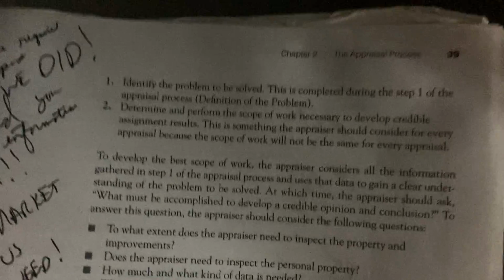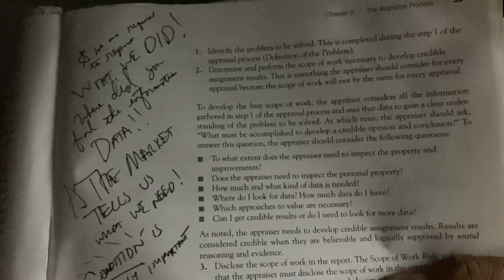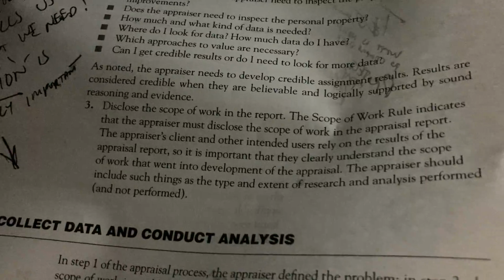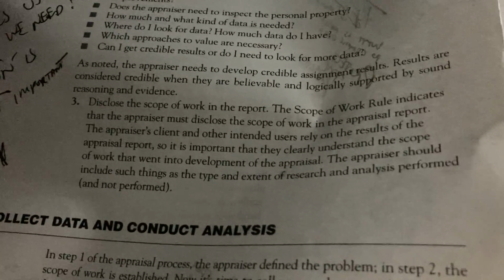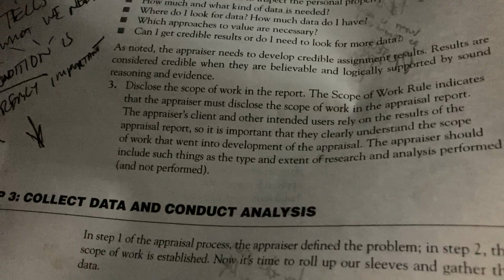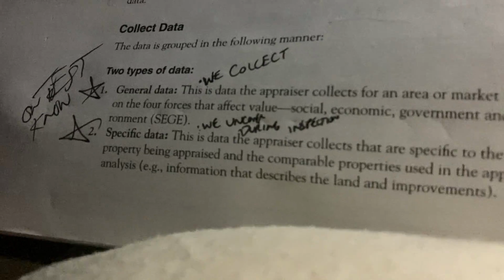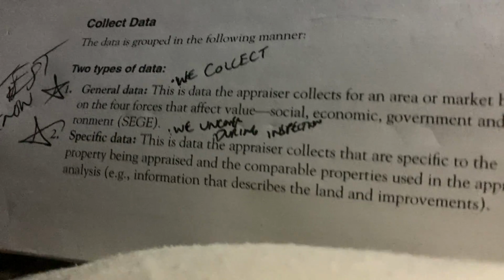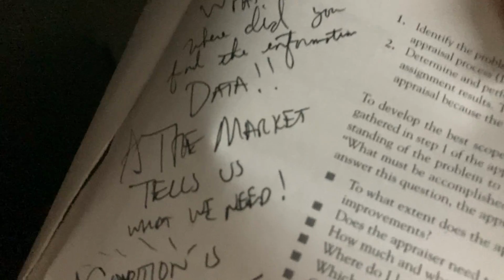Basic Appraisal Principles pg 39